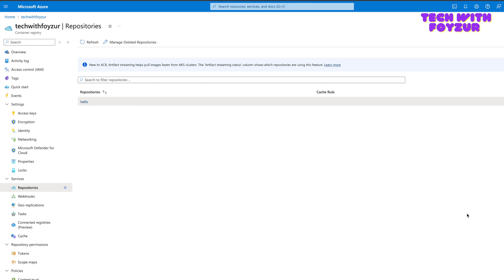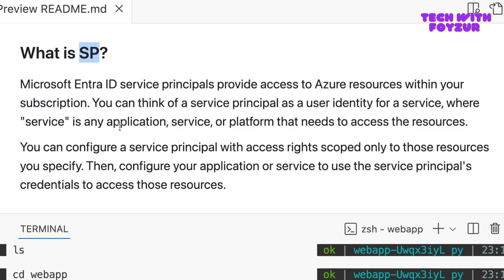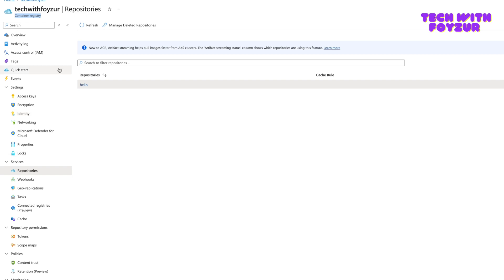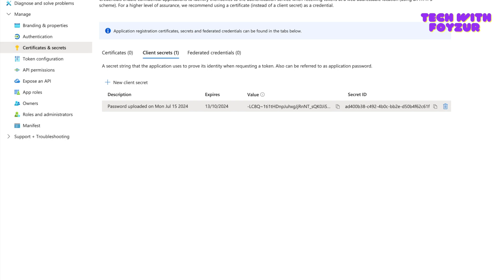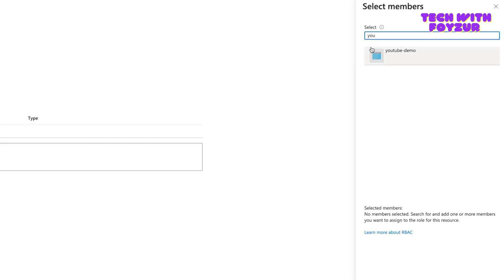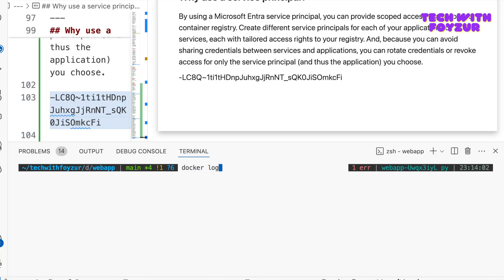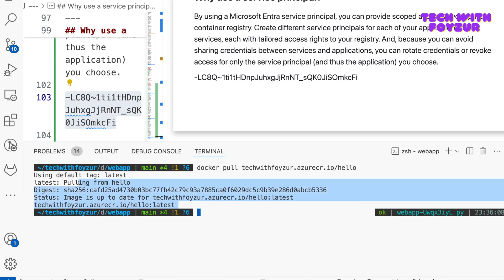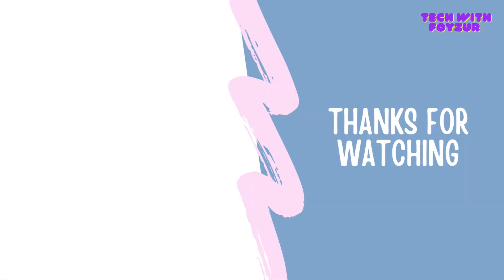Authenticate to ACR using a Service Principal | What is Azure Service Principal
**CHAPTERS**

00:00 Introduction
00:36 Today's agenda
00:58 What is Azure Service Principal (SP)
02:28 Use cases of SP
03:37 How to create SP
05:57 How to grant access to an SP
08:21 Try to push image

In today's video, we are going to learn how to authenticate to Azure Container Registry (ACR) using a service principal.

Documentation